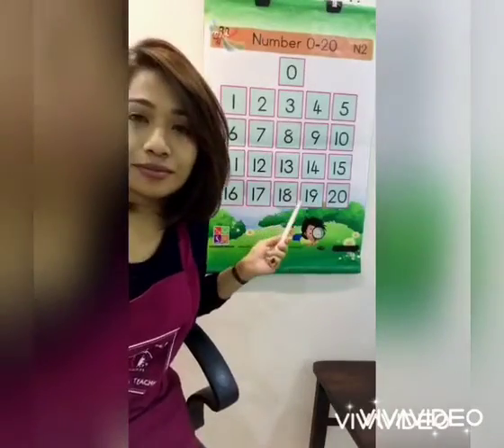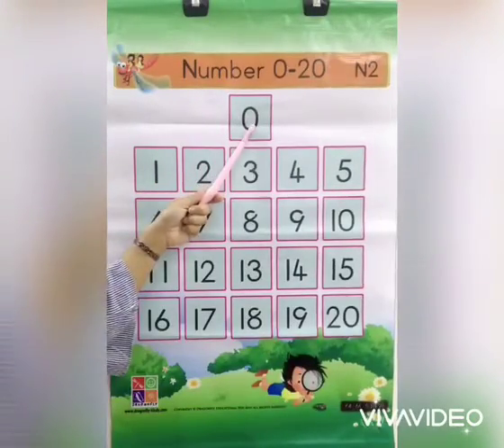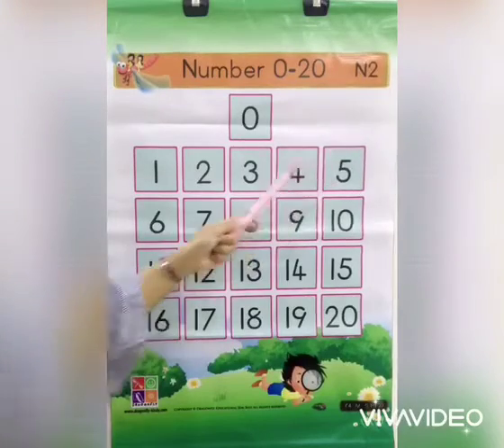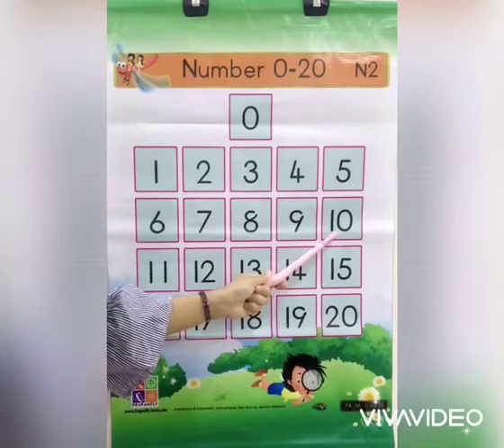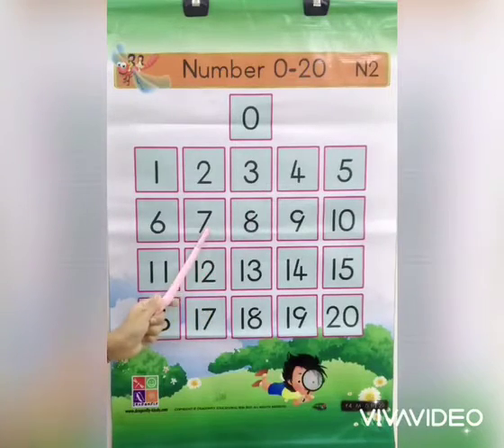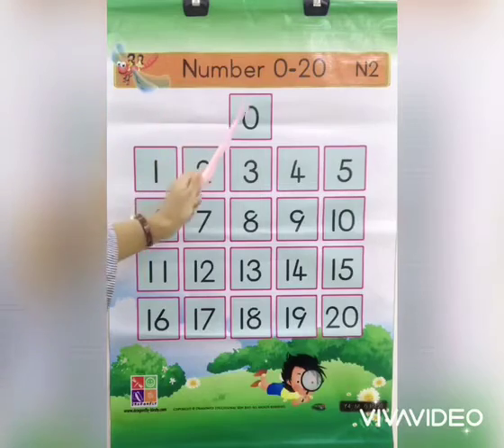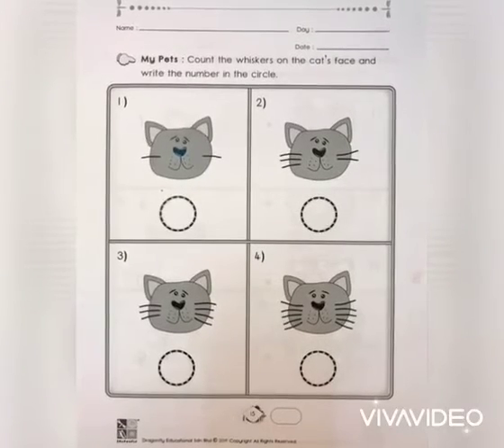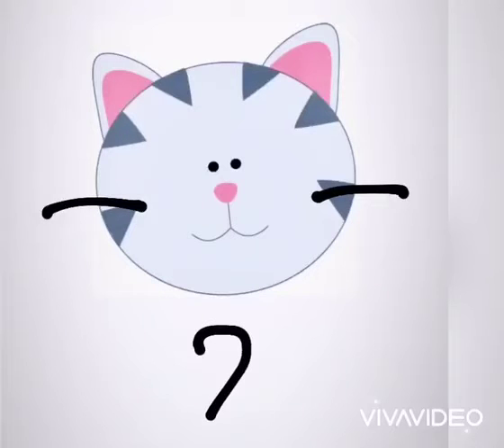Dragonfly The Champs Kulim 01042020 Y4 Happy With Math